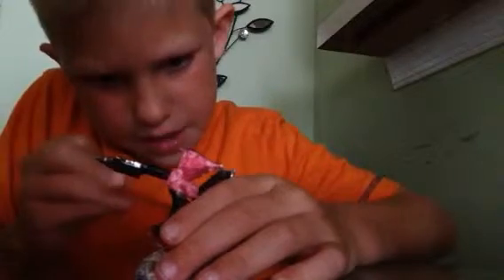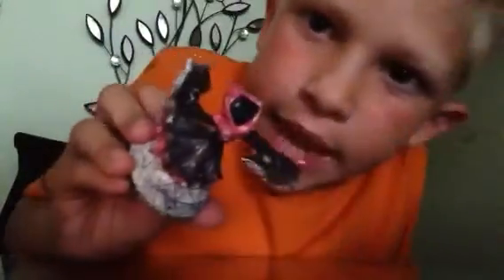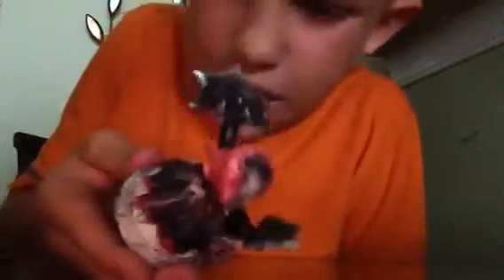Skylandr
Ratsys tenth time pating a